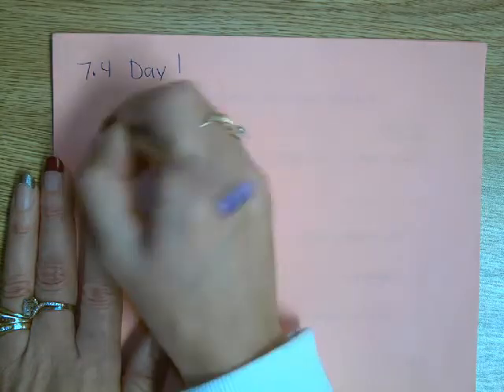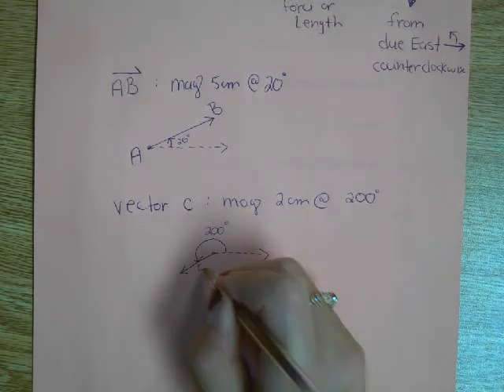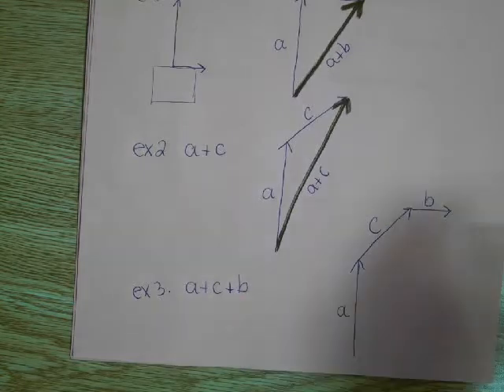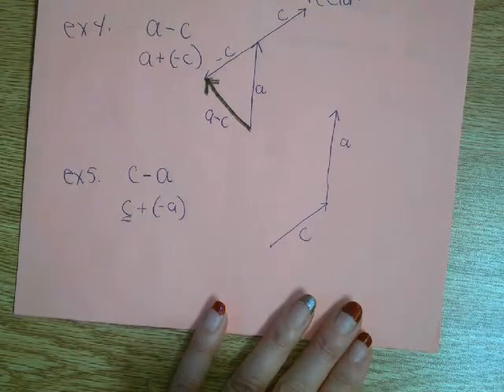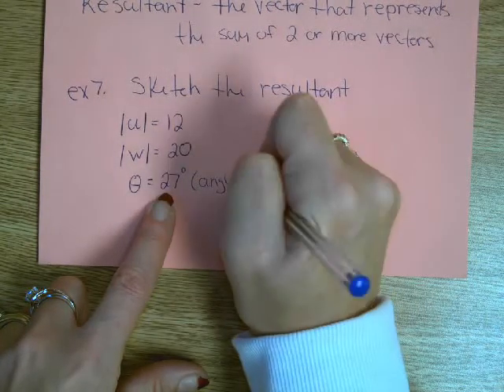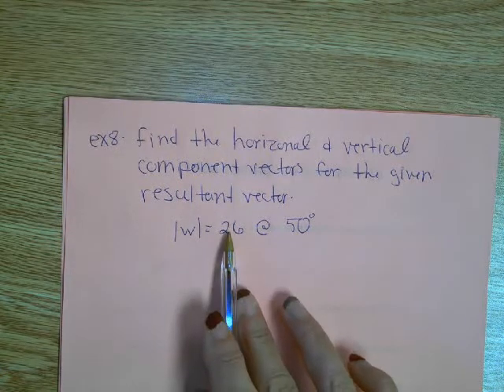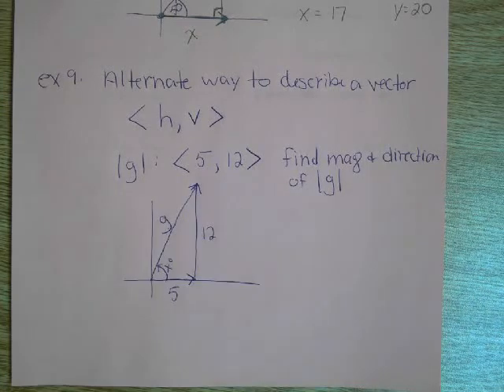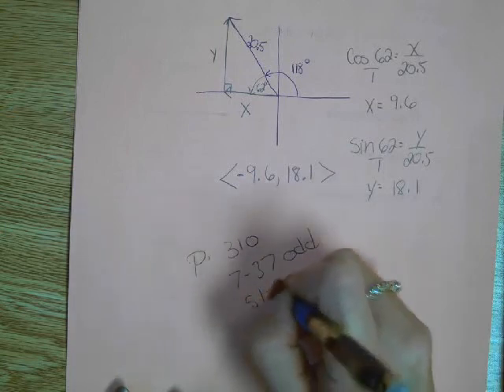Tr 7 4 day 1